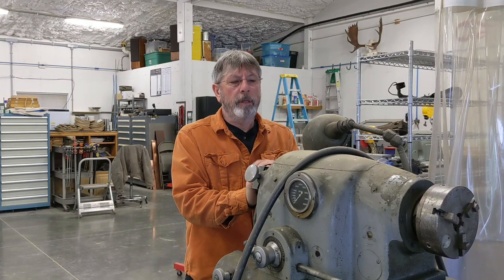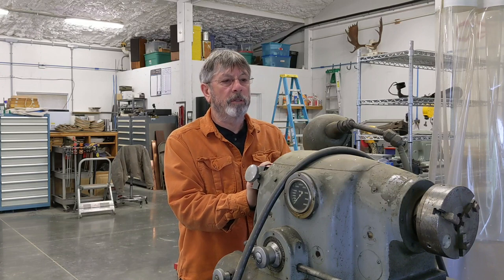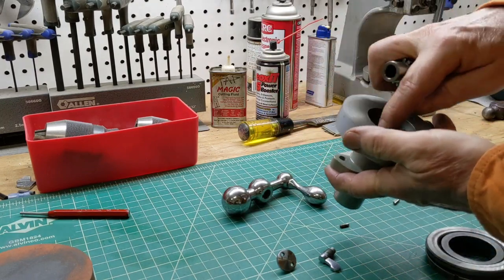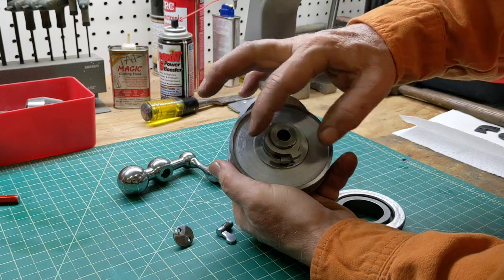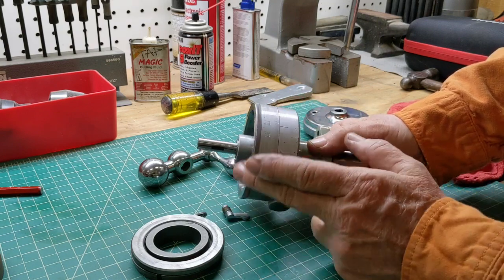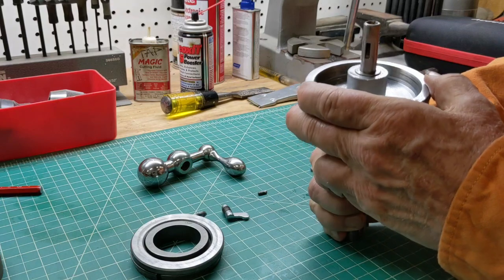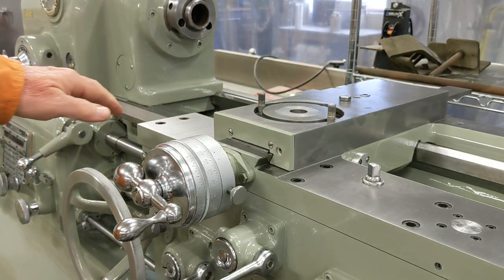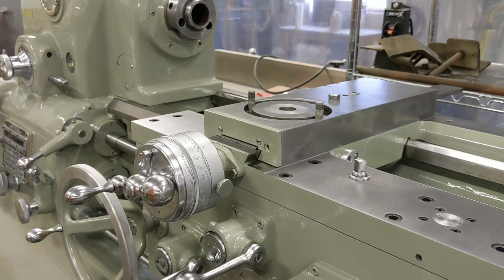10EE part 18b Finishing up the cross slide install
In this video, I'll be wrapping up the hand wheel assembly and installing it in the cross slide